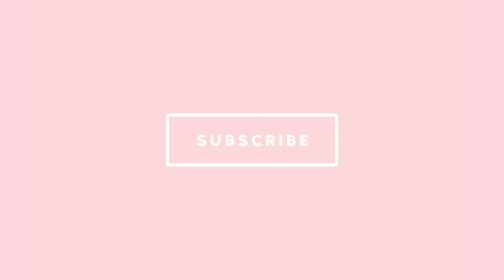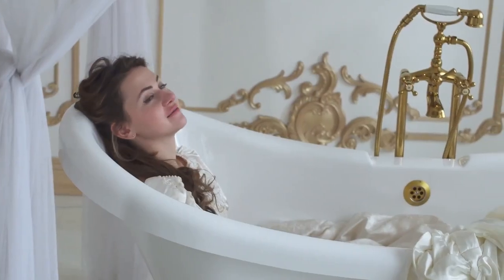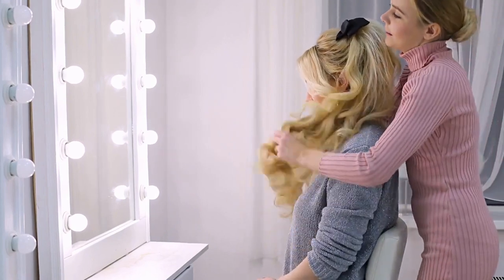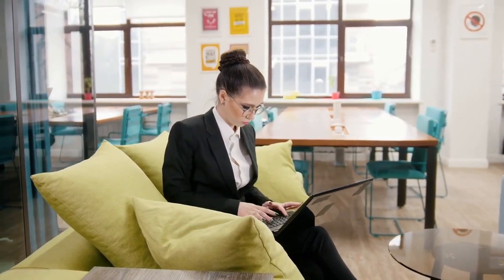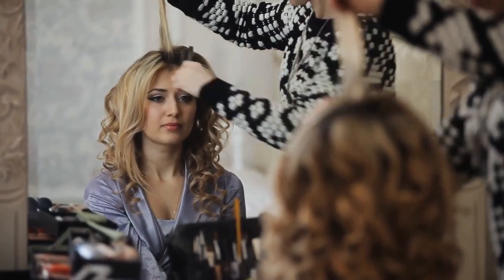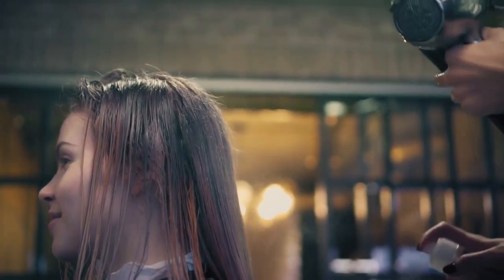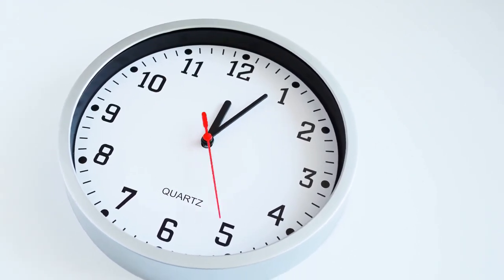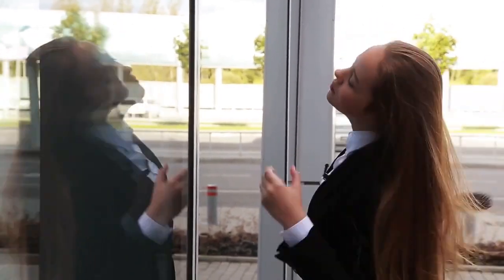Hair Extensions the Beginner's Guide / Hair Salons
A Complete Guide to Hair Extensions - An Educational Report

If you want to find out even more about Hair Extensions I advise you to look into our other video clips.

You can find out more about how to sleep better, please

So you wish to know more about how to sleep better, I did too and here's the video that I created around this topic.

and
Why You Only Lose Hair On Your Head…

If you want to find out even more about Hair Extensions video I advise you to look into our other video clips

Now that you have actually viewed our video about how to sleep better did it helped?
Please 'like' the Youtube video to assist other people looking for Hair Extensions. :)

We hope you like our video.